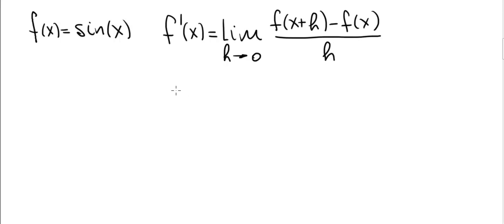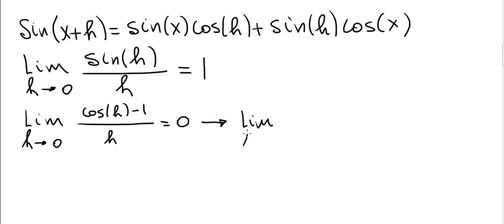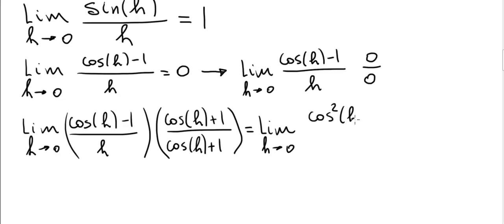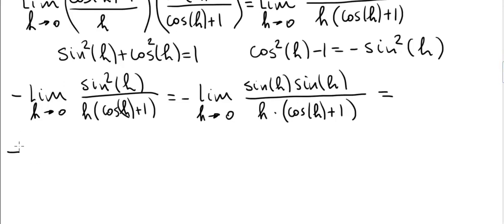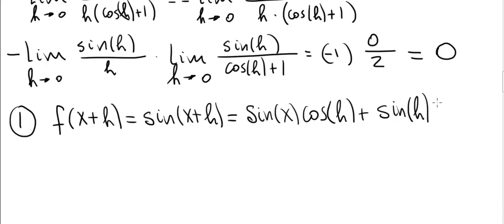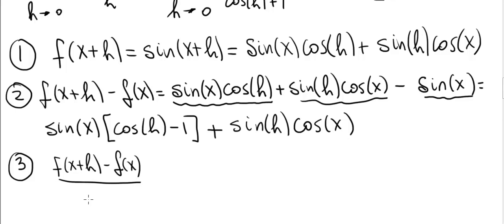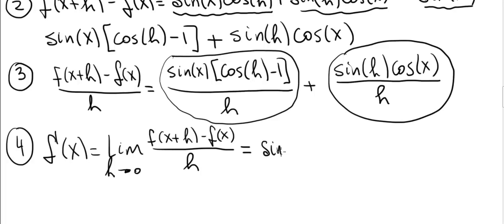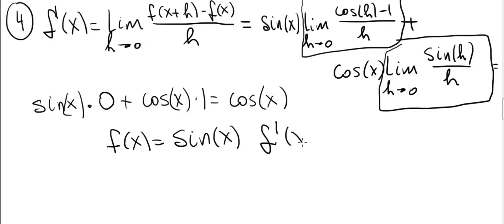derivative 5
derivative of sin(x) by definition